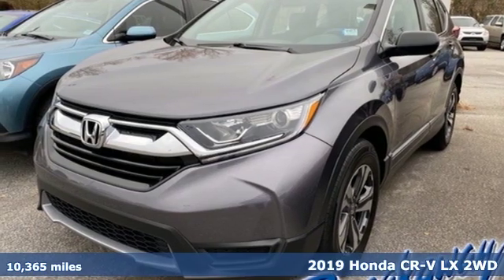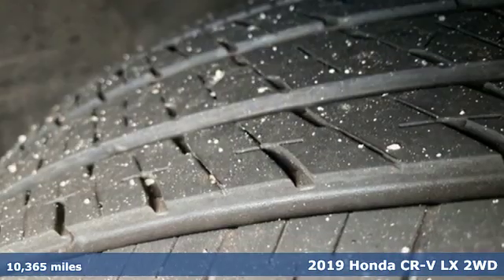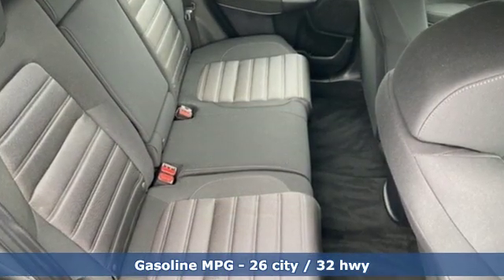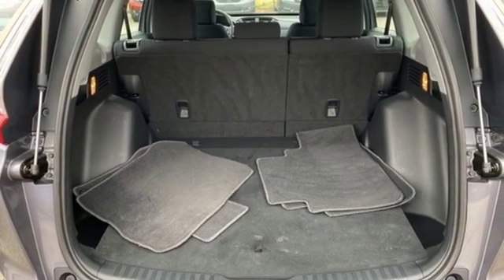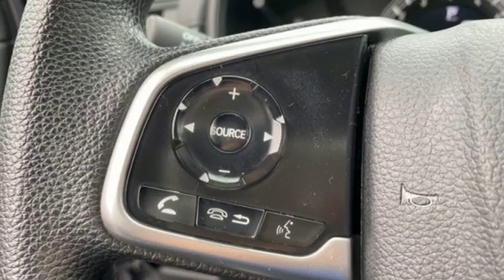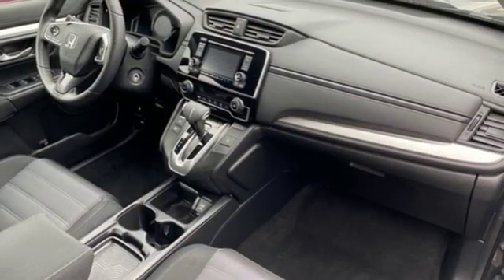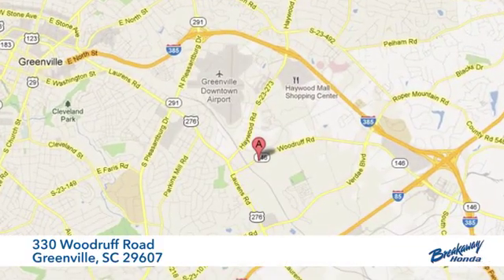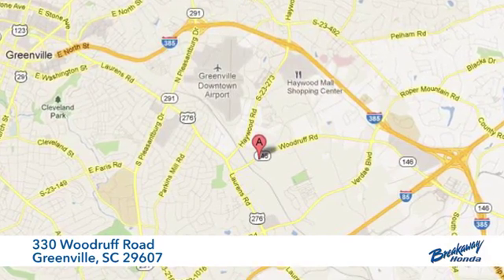Used 2019 Honda CR-V Greenville SC Easley, SC P15241 - SOLD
Year: 2019
Make: Honda
Model: CR-V
Trim: LX
Engine: 2.4L I4 DOHC 16V i-VTEC
Transmission: CVT
Color: Gray
Interior: Black
Mileage: 10365
Stock #: P15241
VIN: 2HKRW5H35KH410168
***Breakaway Honda*** Come on out to Breakaway Honda to see this vehicle in person! Clean CARFAX. CARFAX One-Owner. BLUETOOTH, Exterior Parking Camera Rear.brbrbrHonda Combined Details:brbr * Roadside Assistance for the duration of the Certified Pre-Owned Limited Warranty. Up to two complimentary oil changes within the first year of ownership. SiriusXM 90-Day Trialbr * Powertrain Limited Warranty: 84 Month/100,000 Mile (whichever comes first) from original in-service datebr * Warranty Deductible: $0br * Roadside Assistancebr * Transferable Warrantybr * Vehicle Historybr * 182 Point Inspectionbr * Limited Warranty: 12 Month/12,000 Mile (whichever comes first) after new car warranty expires or from certified purchase date (for HondaTrue Certified program), 60 Month/86,000 Mile (whichever comes first) beginning at the expiration of new vehicle Limited Warranty, if purchased within new vehicle limited warranty period (for HondaTrue Certified+ program)brbrbrAwards:br * ALG Residual Value Awards

Address:
330 Woodruff Road